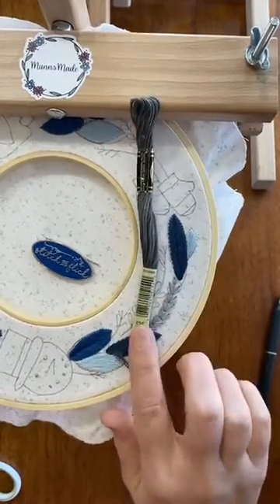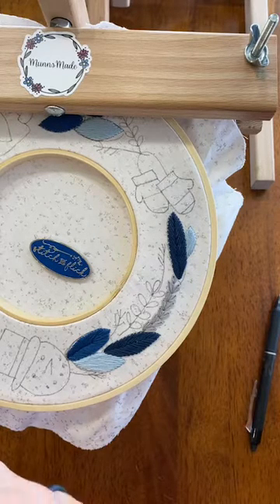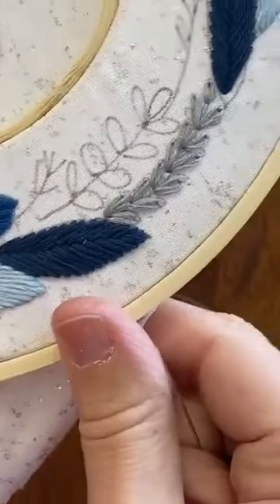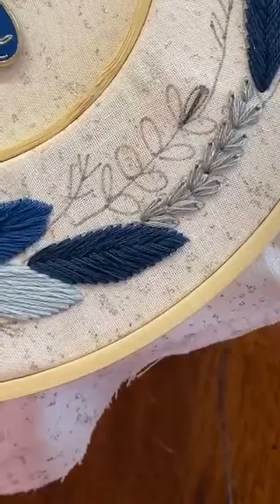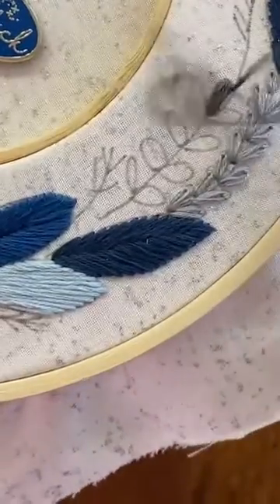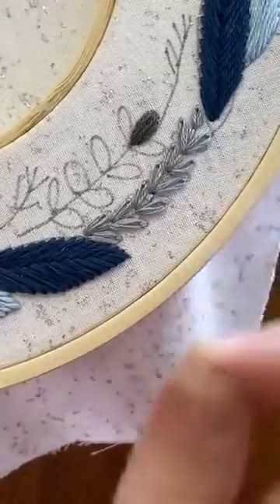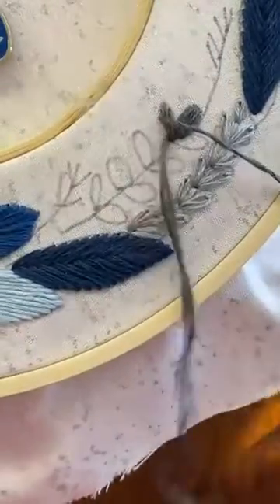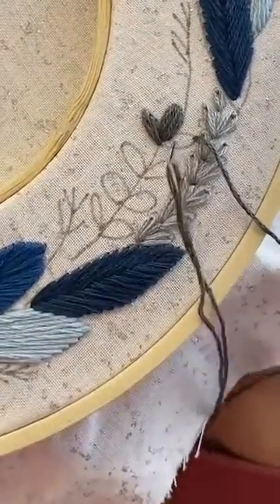Day 4 Wreath Stitchalong Satin Stitch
Satin stitch - 4 strands
Winter: DMC 535
Christmas: DMC 501